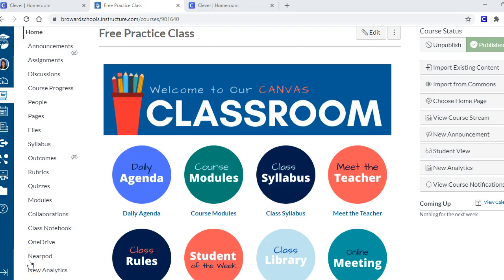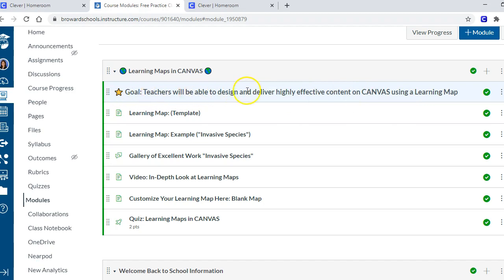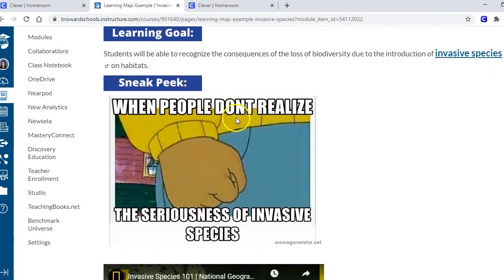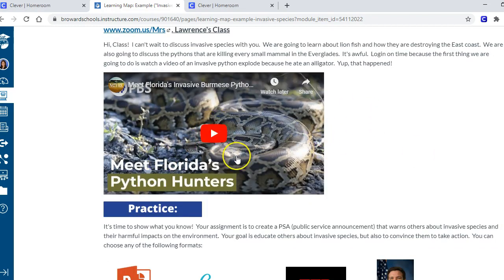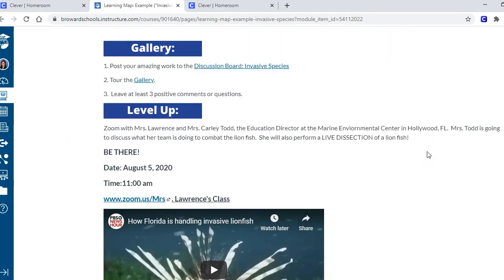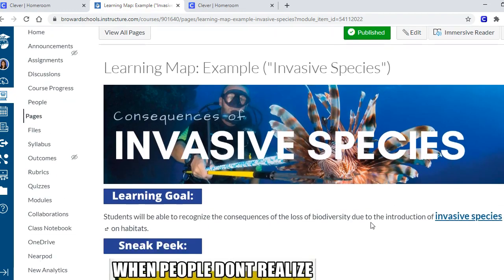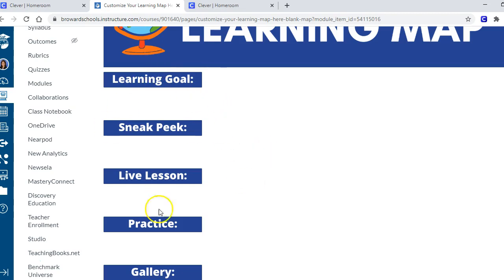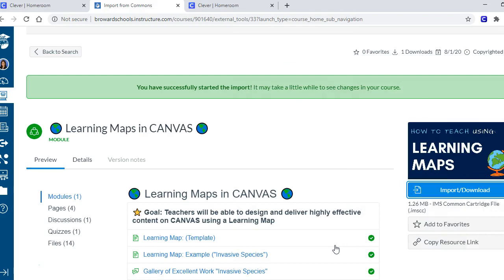How to Teach Using CANVAS - Learning Maps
This video explains how to download a  CANVAS Module about using Learning Maps.

Learn to teach online effectively using this free Learning Map template and examples.

And be sure to pickup a copy of my new book on Amazon- How to Teach K-12 Online: Highly Effective Strategies for Student Achievement.  Currently it is ranked #1 in New Releases of Educational Professional Development